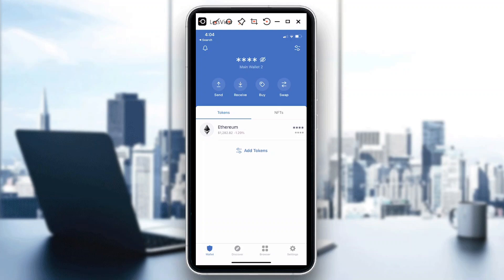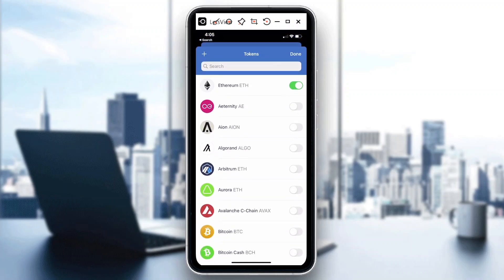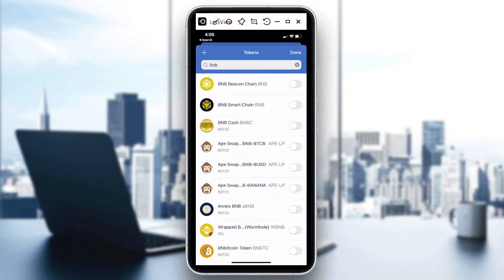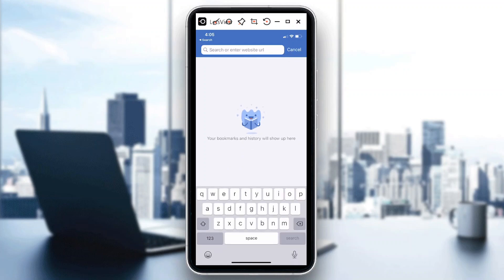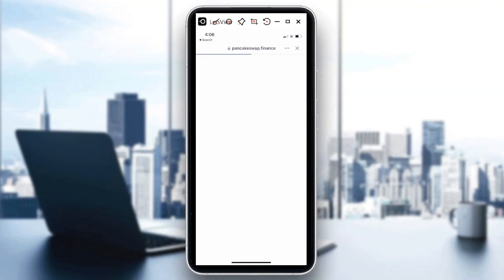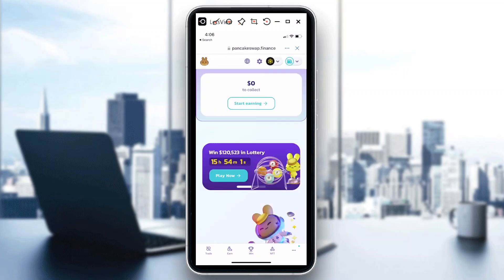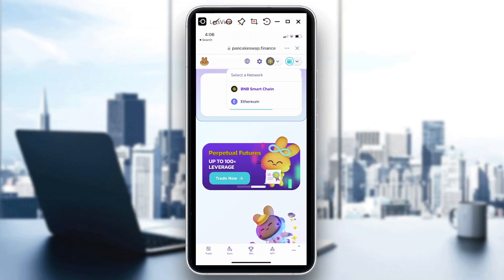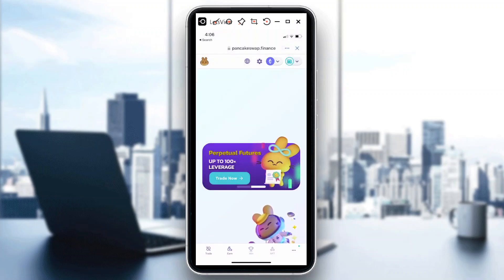How To Change Network In Trustwallet Tutorial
Today I show how to change network in trustwallet tutorial,trust wallet tutorial,change network in trustwallet